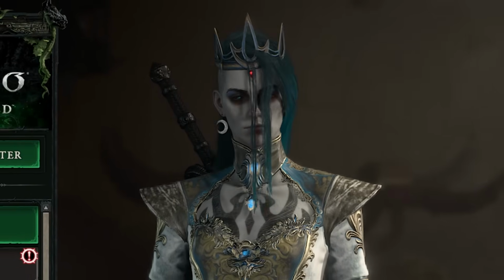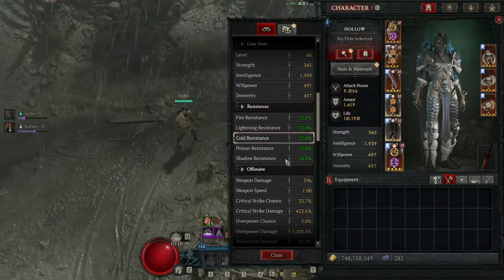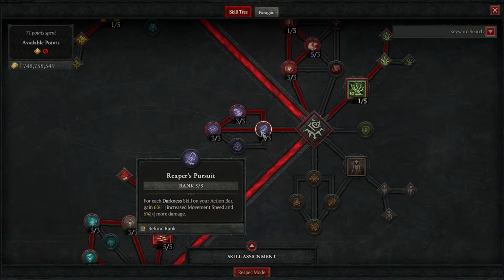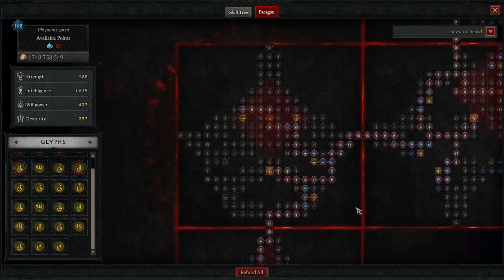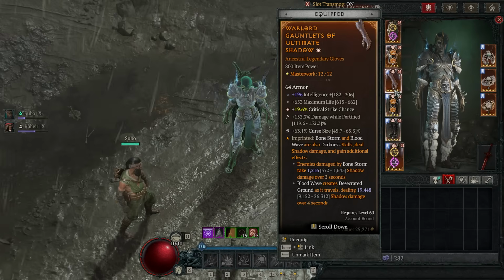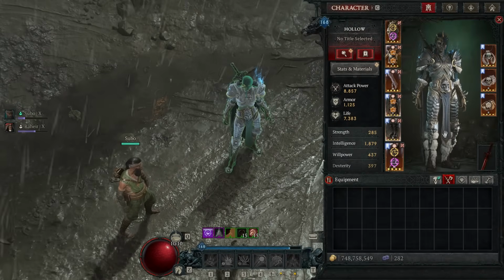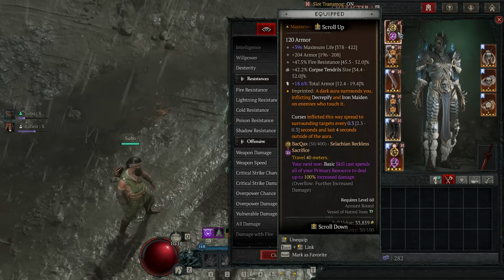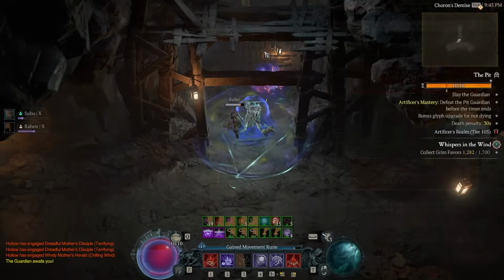Diablo 4 - New Best Meta TRILLION DAMAGE Necromancer Build - Season 7 Broken OP Blood Wave Guide!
Diablo 4 Season 7 best build in the game is THIS Necro blood wave! Enjoy!

Monster Hunter gameplay is on pause for now as we look at new Diablo 4 and the Diablo 4 gameplay specifically the best Diablo 4 guide walkthrough breakdown tips tricks explained with Diablo 4 best class Diablo 4 Sorceress Barbarian Necromancer Druid Rogue build guide all abilities spells skills playstyle Diablo 4 most powerful class Diablo 4 best build skills abilities Diablo 4 best leveling build all classes highest damage Diablo 4 Sorcerer guide best build all abilities Sorcerer new legendary aspects unique gear effects Season 7 best class Diablo 4 Season 7 Vessel of Hated Diablo 4 Season 7 runewords runeword new class skills world tier 5 6 7 8 torment mythic unique uniques new unique gear classes changes passives key passive paragon cap max level Diablo 4 Season 7 new class mythic uniques unique gear Diablo 4 Sorcerer endgame build Diablo 4 Level 1-60 1 to 60 leveling penitent torment 1 2 3 4  build fast Diablo 4 Vessel of Hatred Build Diablo 4 Vessel of Hatred Season 7 best build Diablo 4 Patch Season 7 hatred rising Leveling Build Diablo 4 Season 7 season of witchcraft witch powers occult gem gems campaign guide new skills passives enlightenment Vessel of Hatred Season 7 Necromancer best build builds class Necromancer endgame torment 4 pit 130 150 build blood wave ultimate kessime legacy unique torment build bloodwave!

0:00 Easy Pit 105+ Shadow Wave Necromancer Showcase
0:48 Key Concepts & Requirements To Aim For
3:18 How To Play It
5:22 Skill Tree (+ Tricks & Swaps)
7:45 Book Of The Dead
7:57 Paragon (+ Tricks & Swaps)
10:50 Aspects
12:45 Affixes
14:23 Tempering
16:04 Masterworking
16:56 Gems + Runes
17:49 Witchcraft Powers + Occult Gems
19:52 Mercenaries
20:11 Conclusion